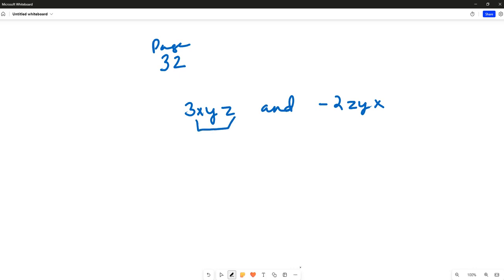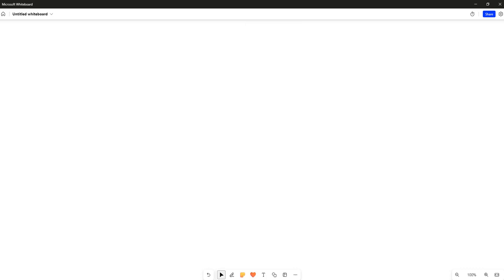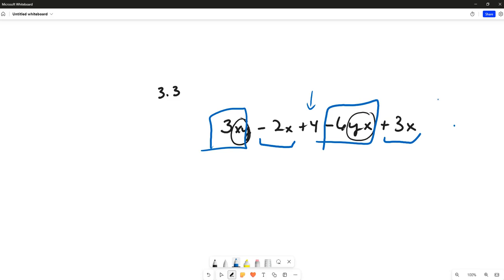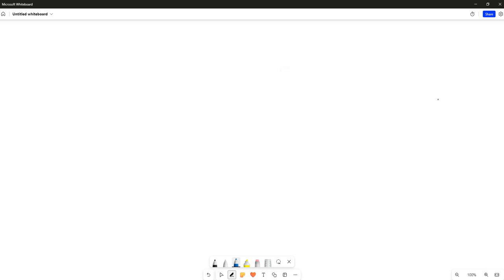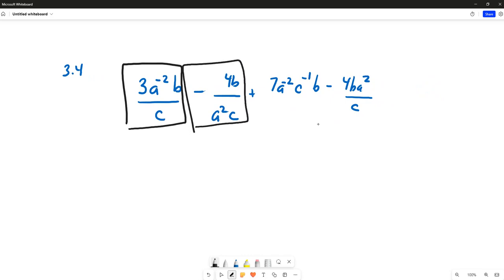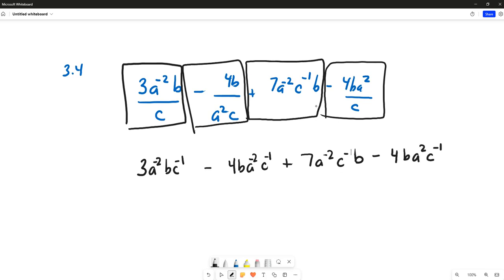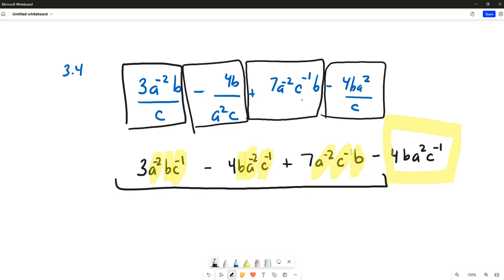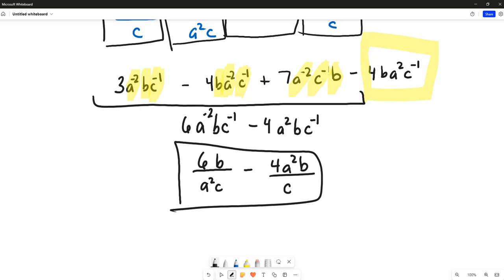Saxon Algebra 2, 3rd Edition, Lesson 3, Part 2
CBC Homeschooling Co-Op Math Class